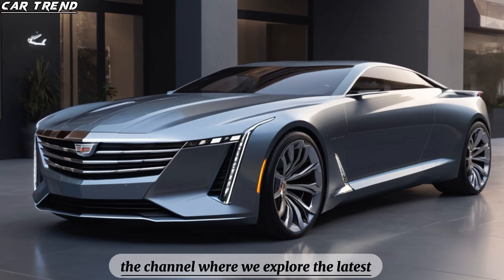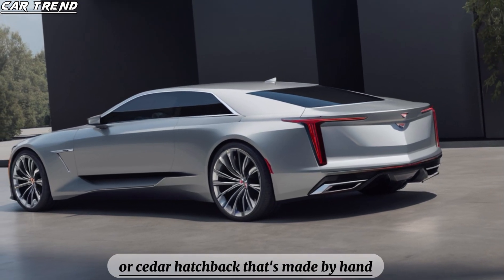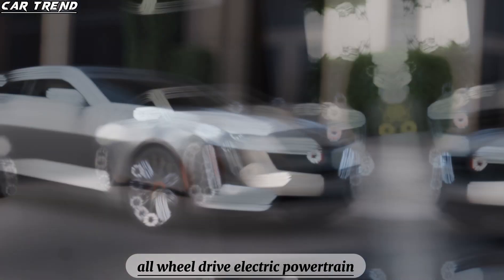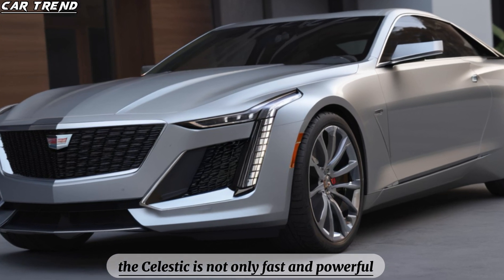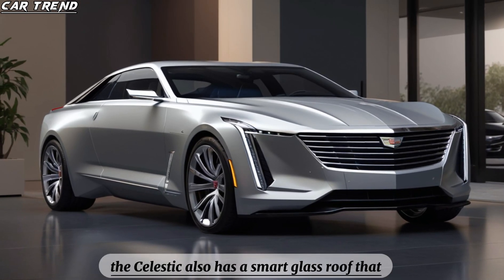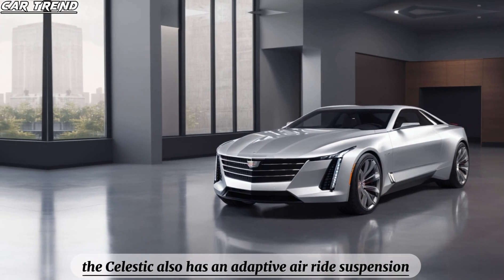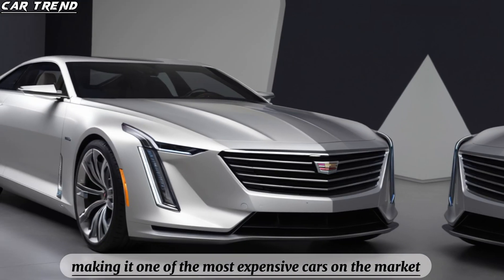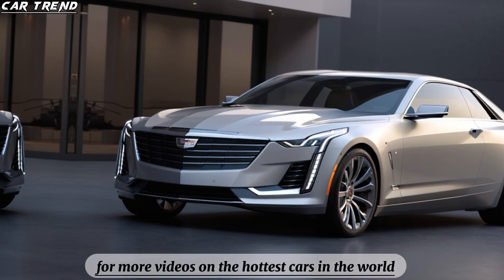"A Glimpse into Future: Introducing the 2024 Cadillac Celestiq"-“Reviewing 2024 Cadillac Celestiq"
"A Glimpse into the Future: Introducing the 2024 Cadillac Celestiq":
Step into the realm of automotive innovation with the 2024 Cadillac Celestiq. This groundbreaking luxury sedan offers a tantalizing glimpse into the future of driving. With its sleek design, cutting-edge technology, and unmatched comfort, the Celestiq sets a new standard for automotive excellence. Experience the thrill of tomorrow today with the 2024 Cadillac Celestiq.
"Reviewing 2024 Cadillac Celestiq":
Take a deep dive into the world of luxury driving with our comprehensive review of the 2024 Cadillac Celestiq. From its stunning design to its impressive performance capabilities, we explore every aspect of this remarkable vehicle. Join us as we uncover the features that set the Celestiq apart and discover why it's poised to redefine the luxury sedan segment in 2024.

Covers Topics;

1. "Unveiling Tomorrow: The 2024 Cadillac Celestiq"
2. "Redefining Luxury: The 2024 Cadillac Celestiq Revealed"
3. "A Glimpse into the Future: Introducing the 2024 Cadillac Celestiq"
4. "Beyond Expectations: Exploring the 2024 Cadillac Celestiq"
5. "Celestial Elegance: The All-New 2024 Cadillac Celestiq"
6. "Luxury Redefined: Meet the 2024 Cadillac Celestiq"
7. "Innovation Elevated: Discover the 2024 Cadillac Celestiq"
8. "A Star on Wheels: Introducing the 2024 Cadillac Celestiq"
9. "The Next Generation of Luxury: The 2024 Cadillac Celestiq"
10. "Crafted for the Future: Unveiling the 2024 Cadillac Celestiq"

Hashtags;